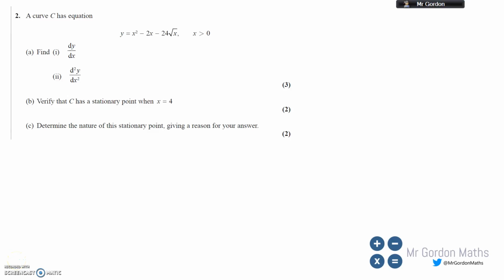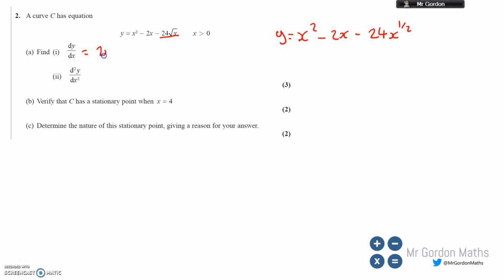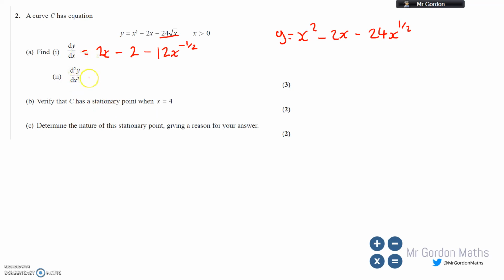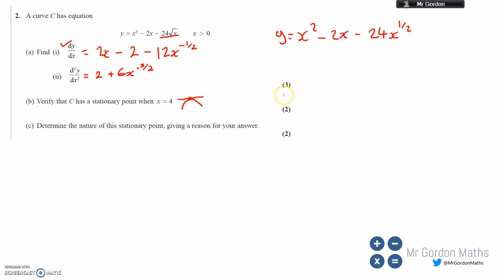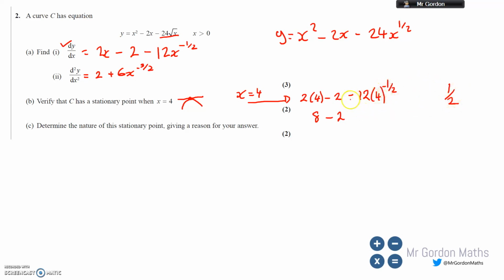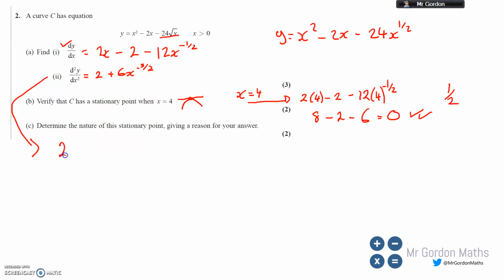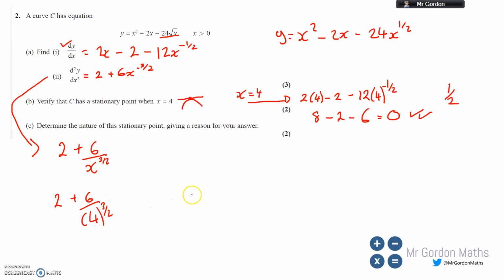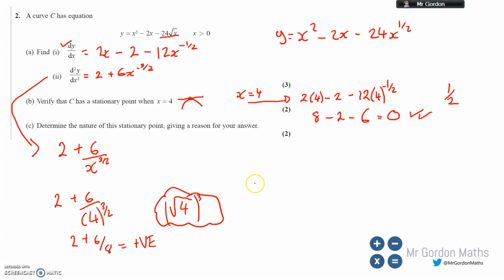A level edexcel - June 2018 P1 Q2